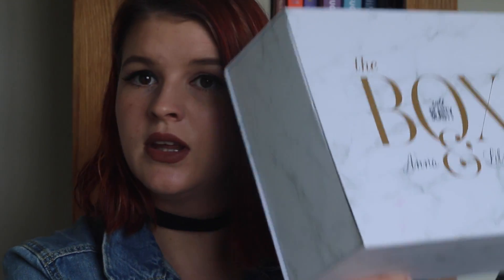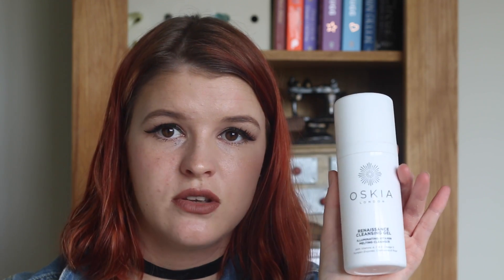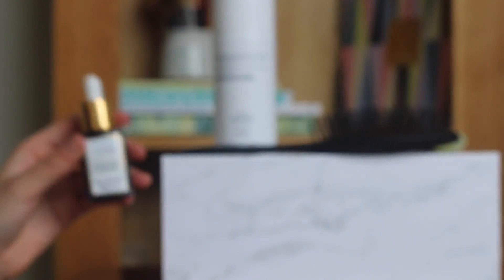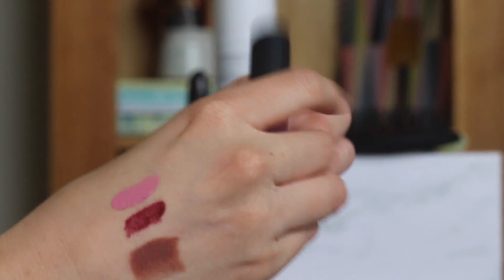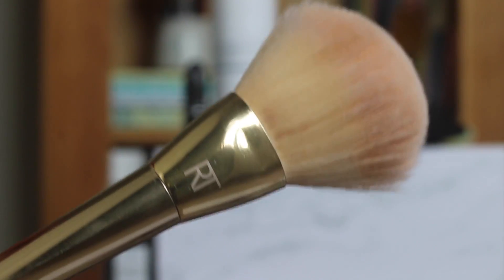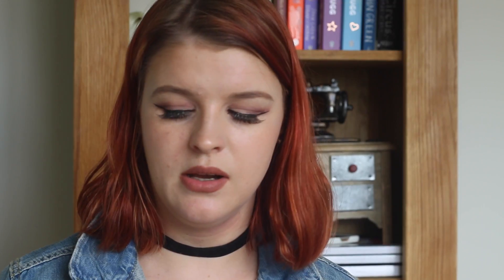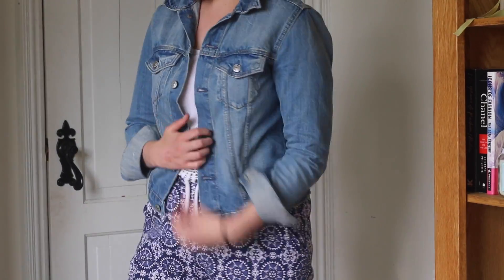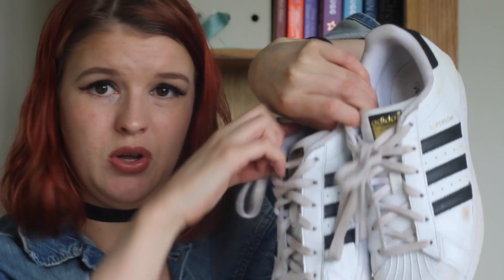May Fashion and Beauty Favourites 2016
All the beauty things I've loved throughout the month of May. :)

Love,
Chloé